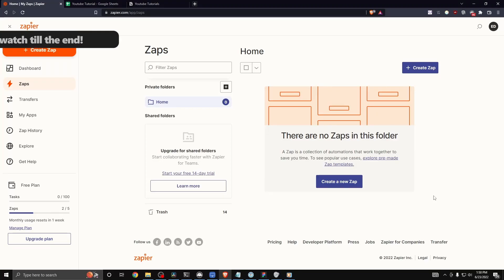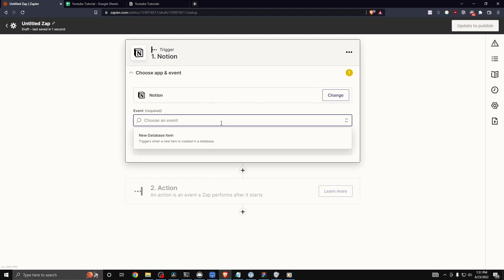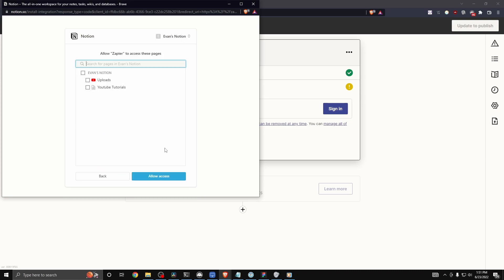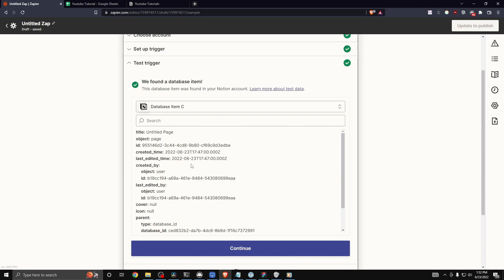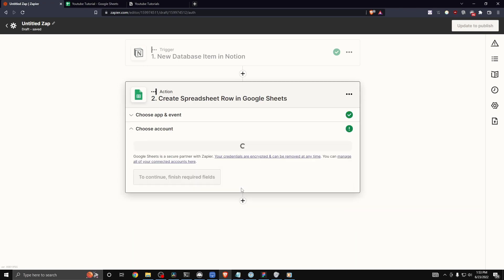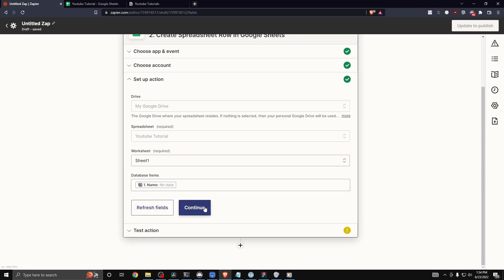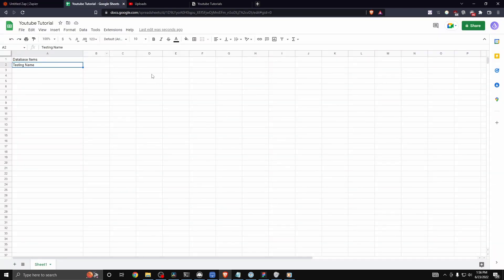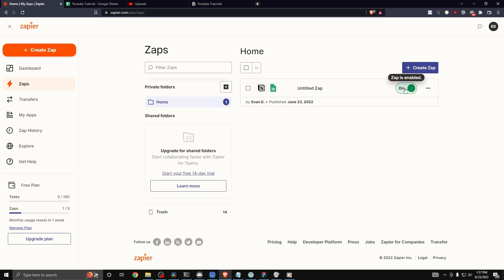How To Connect Zapier and Notion (2024) - For Beginners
In this video, we show you how to connect apps with zapier to notion easily! Watch this video until the end to learn how to integrate notion with zapier.

Were you able to connect your Zapier account to Notion?

What do you think of How To Connect Zapier and Notion?

Welcome to Evan Does Tech.

On this channel, I will help you learn how to work with various different apps and websites, and how to use various different features on them!